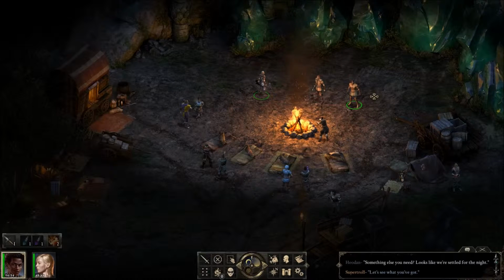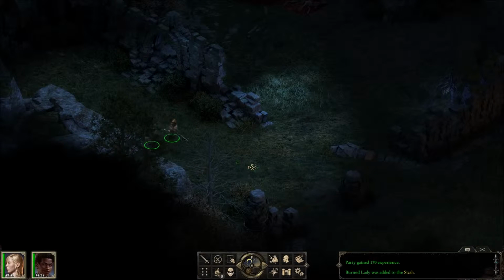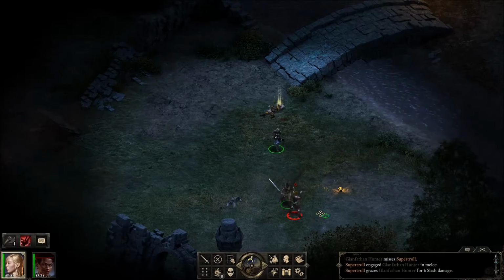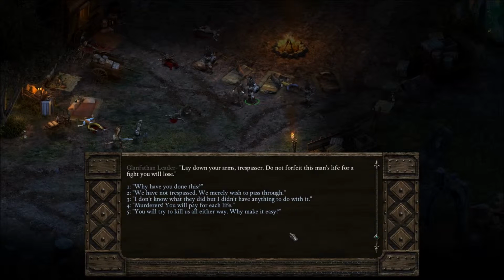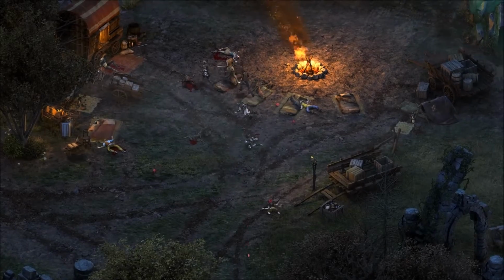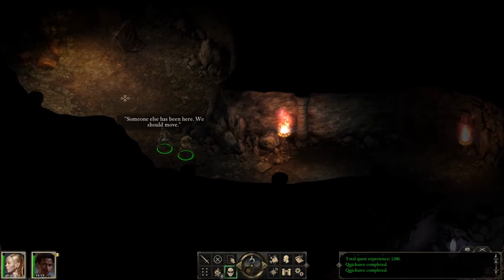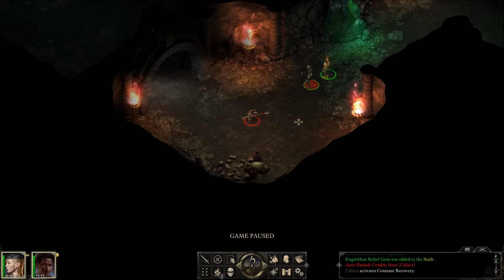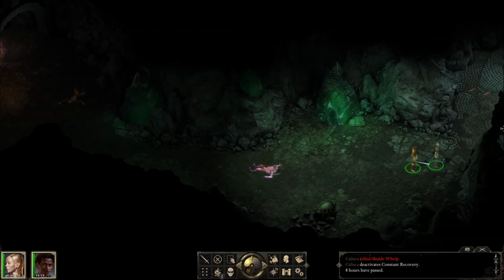Let's play Pillars of Eternity Part 3: Biawac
The playthrough begins, now with added editing! (Lucky you)

In the end I decided to go with the barbarian for my playthrough. See how it kicks off here.